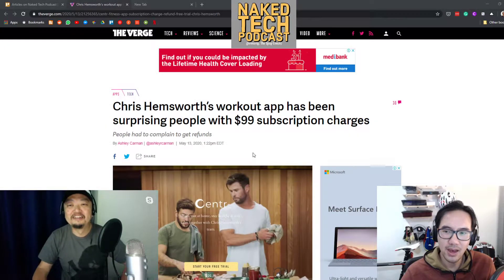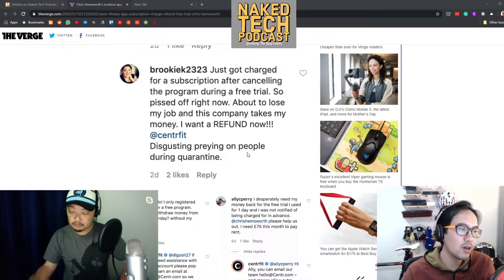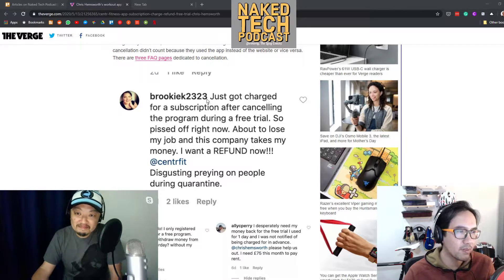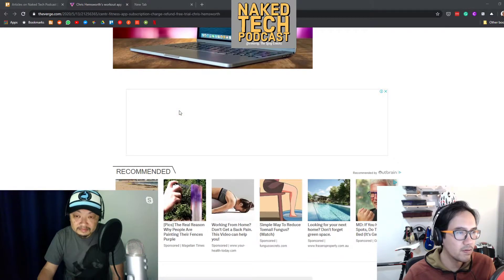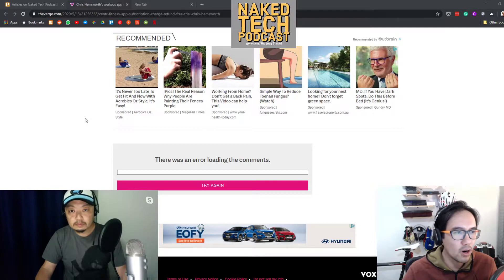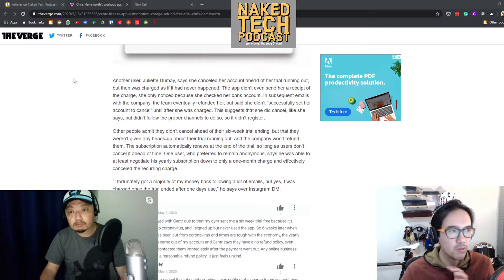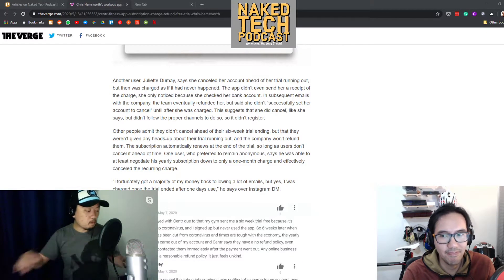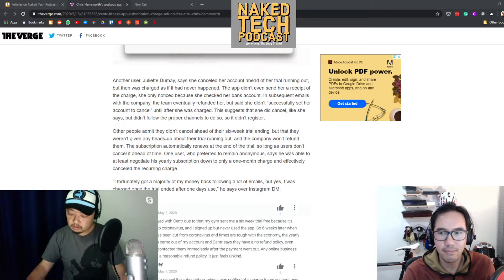Episode 144 Highlight: Dark Patterns and UX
This is a highlight from Episode 144 and you can find it all at nakedtechpodcast.com.

What’s Chris Hemsworth got to do with ‘dark patterns’? Find out how some companies are using behavioral sciences and UX for profit.

As always we cover all angles using audio clips from different sources so you get everything you need to know, right here on the Naked Tech Podcast. This is a live recording of our twitch show and podcast. Come check us out!